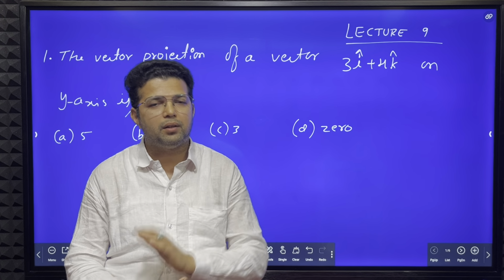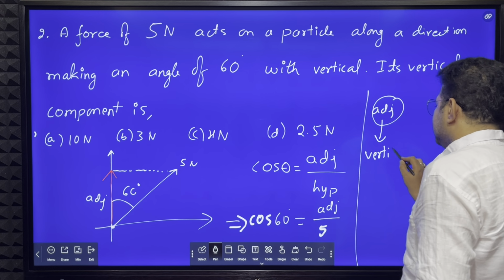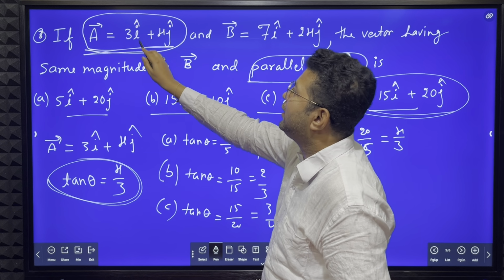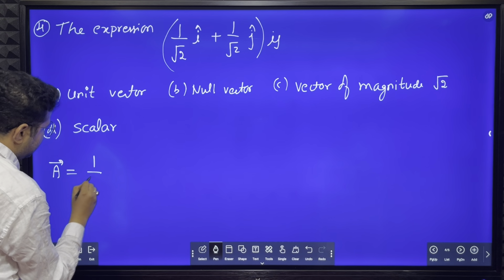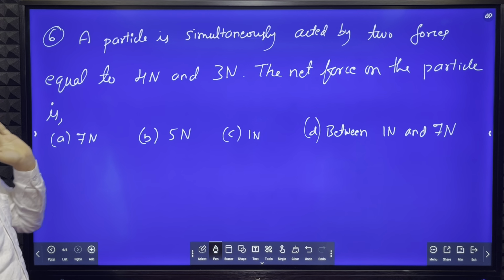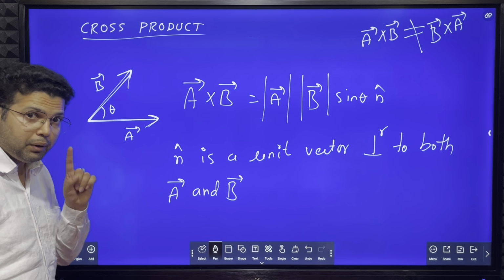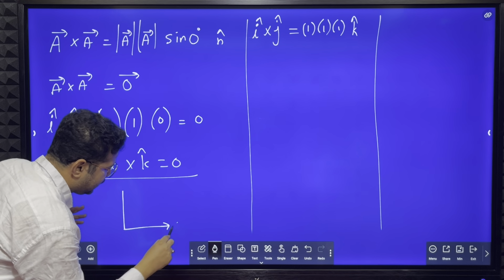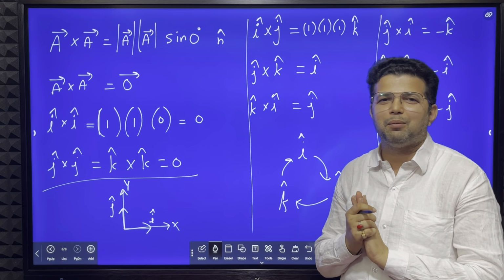vectors part 3- cross product